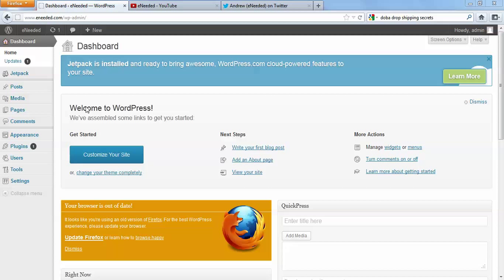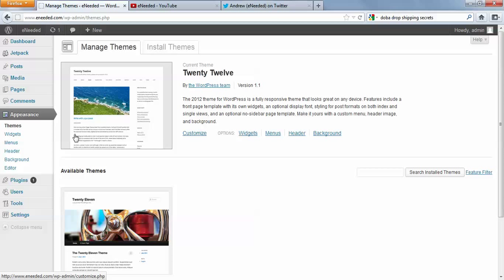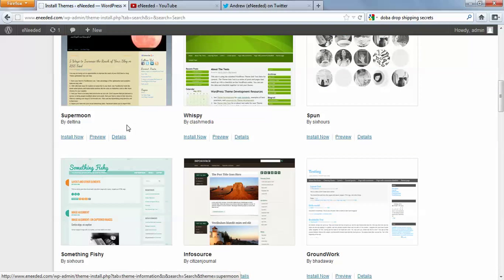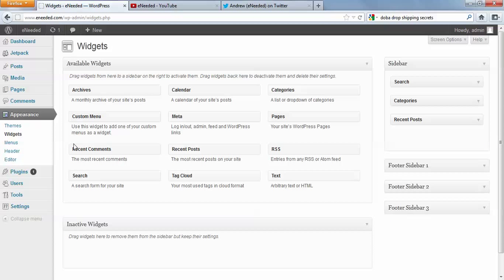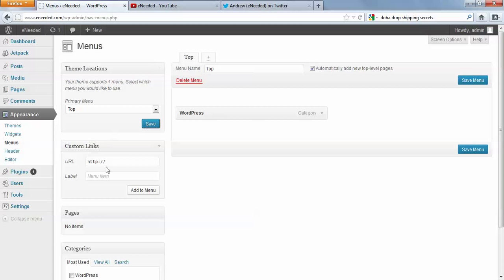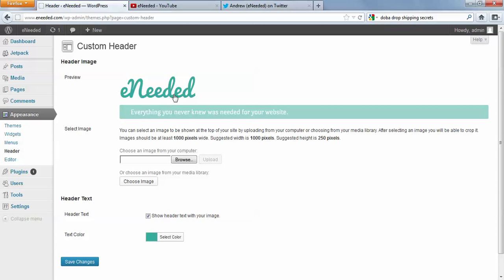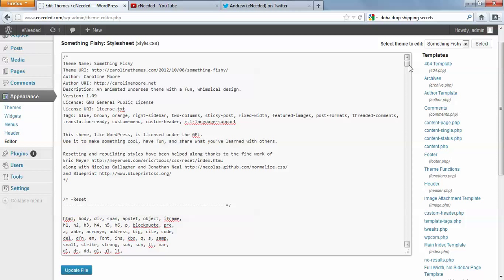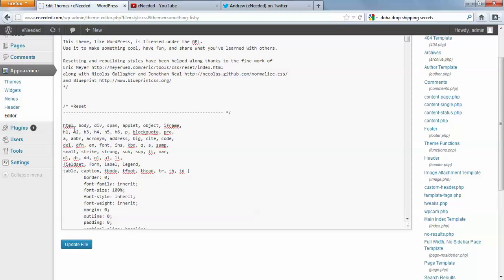How To Design Your WordPress Blog